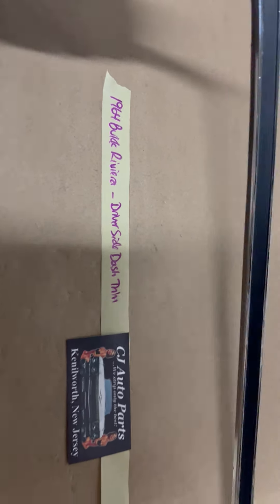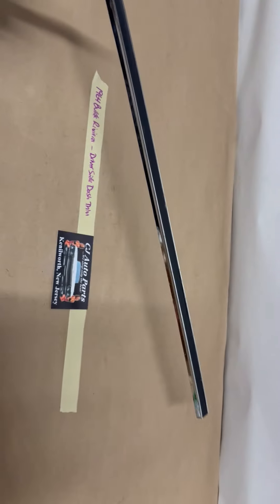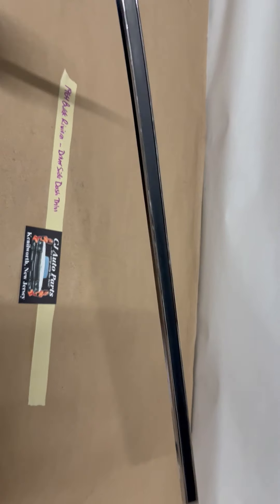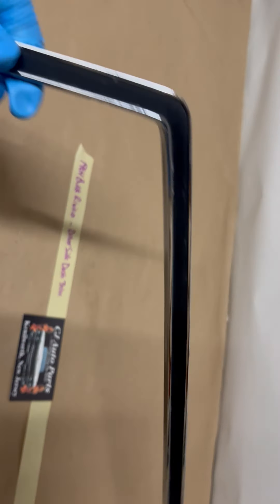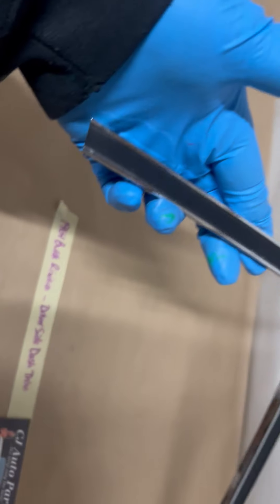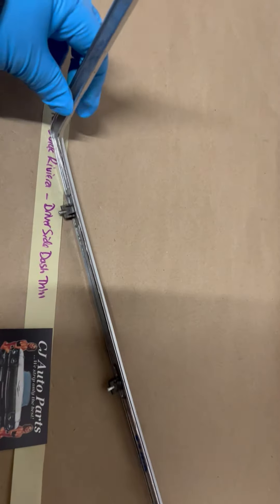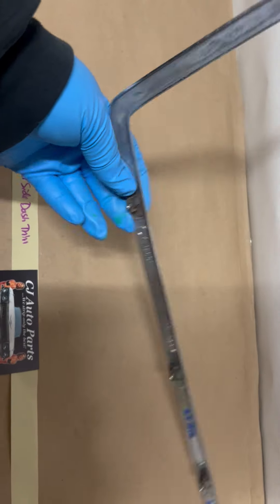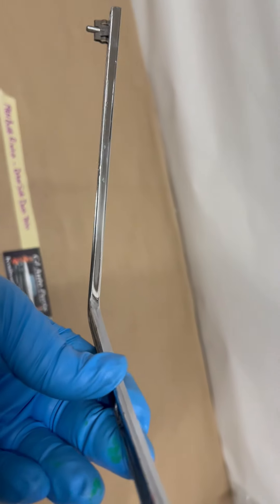OEM 64 Buick Riviera LEFT DRIVER SIDE DASH TRIM MOLDING